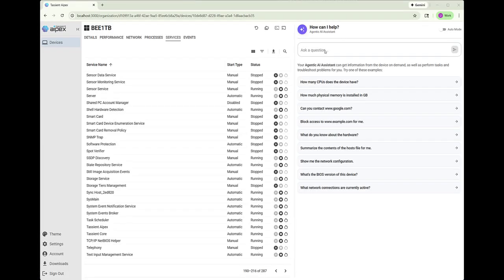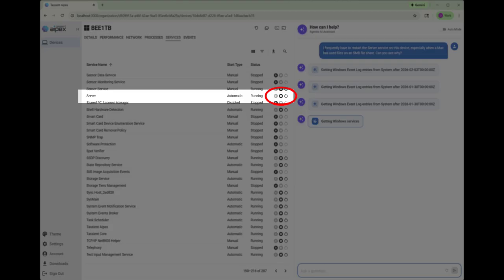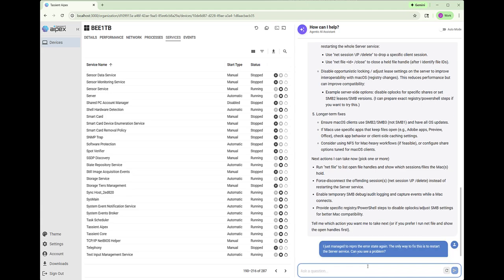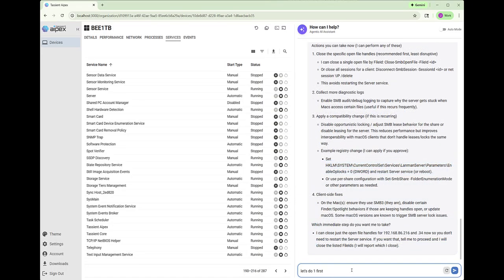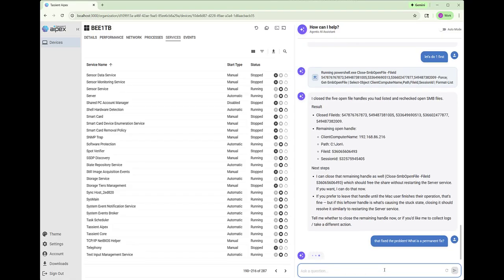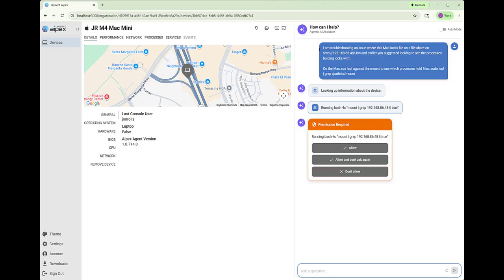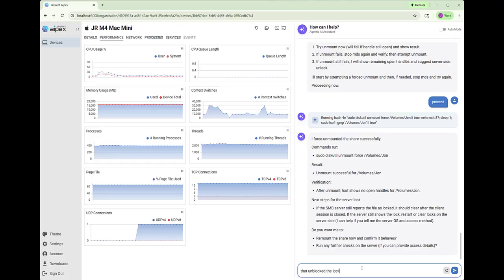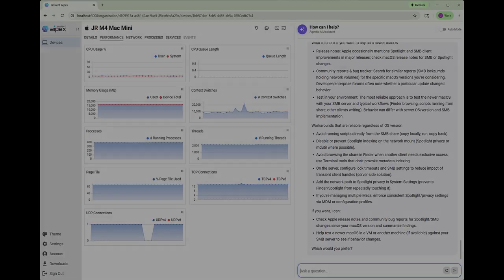AI-Assisted MacOS SMB Troubleshooting with Tassient Aipex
A 3 minute demo of a real network troubleshooting session, using Aipex's AI assistant to investigate file sharing problems between a Windows server and a Mac.